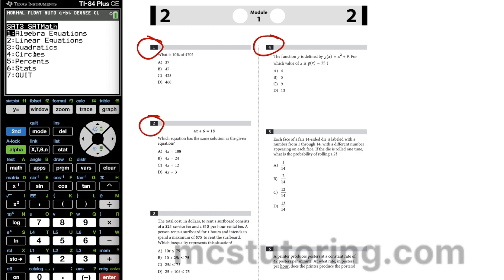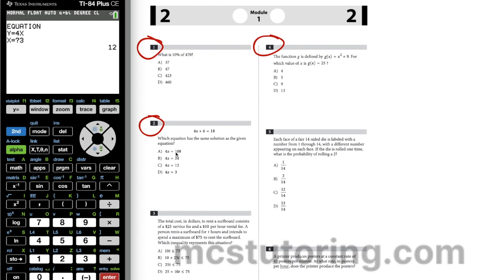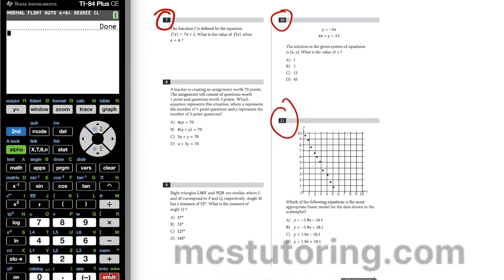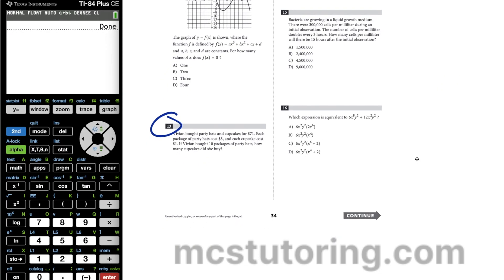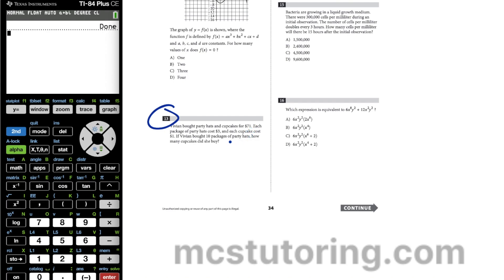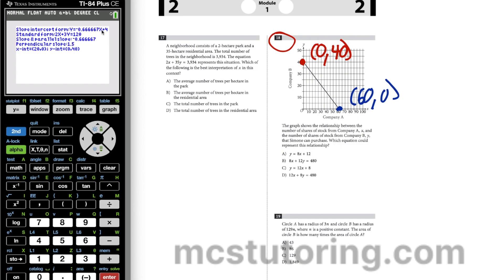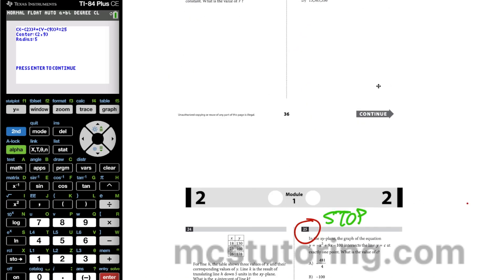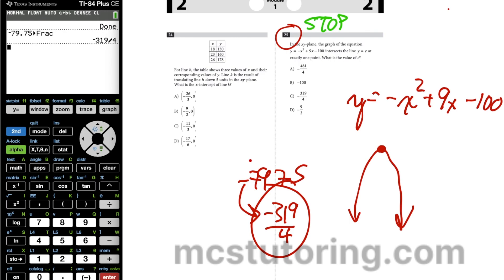The Digital SAT Math Hack: How to Get an 80+ Point Edge with the TI-84 Program (2025 Prep)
⚠️ This program is NOT permitted on the official SAT exam. For practice only.

STOP losing points on the Digital SAT Math section! The SATMATH TI-84 Program is 100% legal and is the fastest way to solve difficult algebra, geometry, and circle problems.

👉 Get the SATMATH Program (Legal on the SAT!) here: [Product

In This Video: I show you how the SATMATH program cuts calculation time by up to 75%, allowing you to check your work or solve problems that rely on complex formulas (like circles and systems of equations) in seconds.

Why SATMATH Works:

Covers up to 60% of question types on the Digital SAT.

Updated for the 2025+ SAT format.

Includes lifetime updates and tutor support.

✅ FREE Starter Bundle: Try our free programs (Quadratic Solver, etc.) first!

SETUP GUIDES & SUPPORT:

Full setup guide (includes mandatory OS update): [Link to Setup